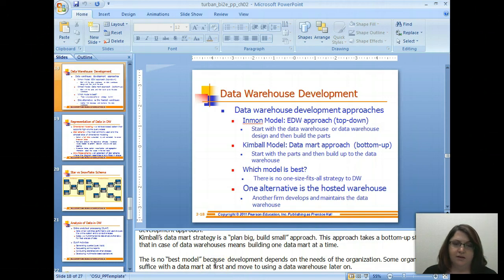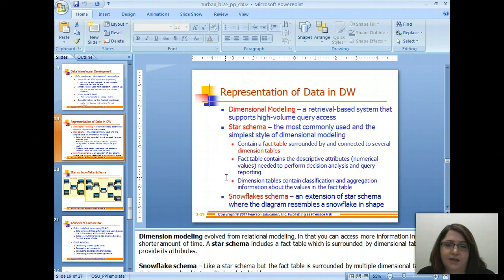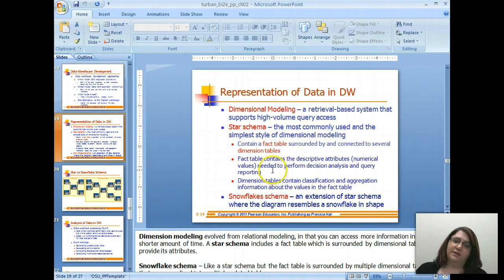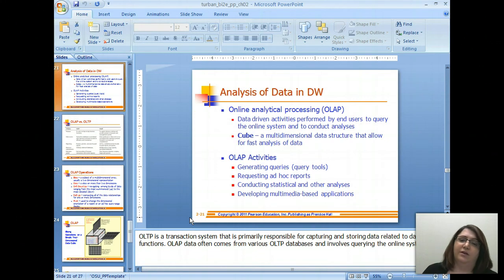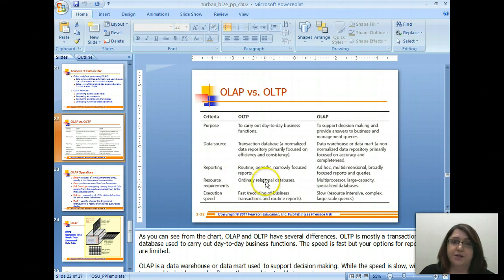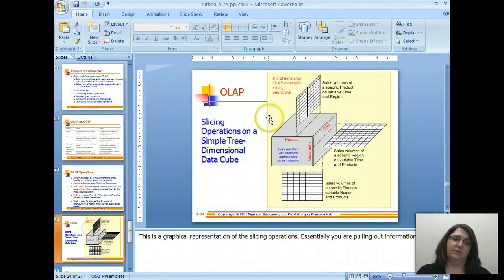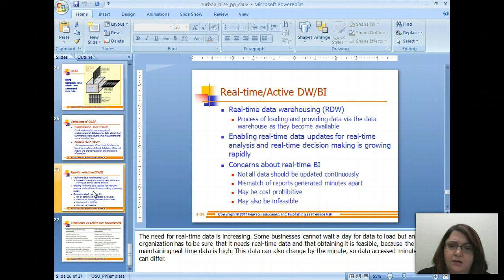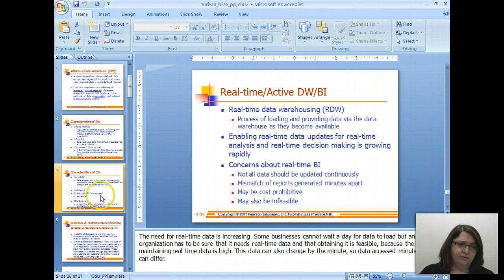MISY 4390-48F Chapter 2 Part 2